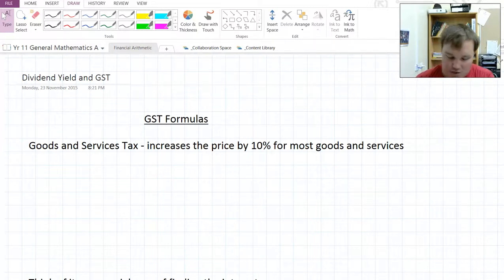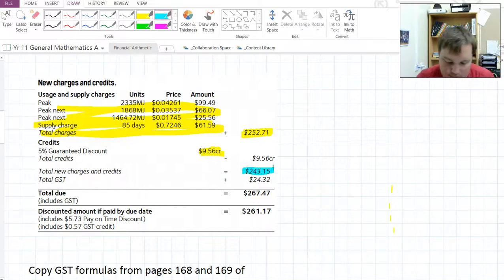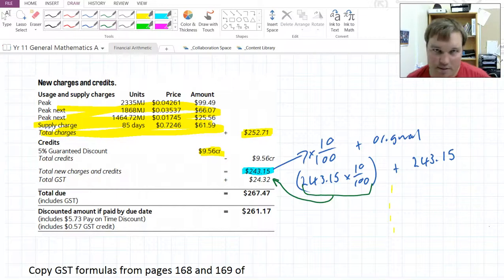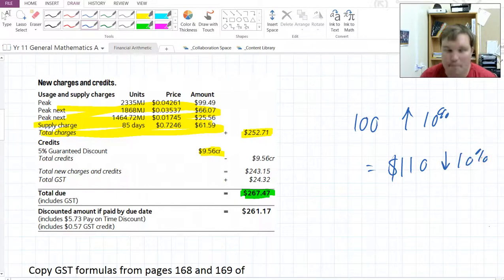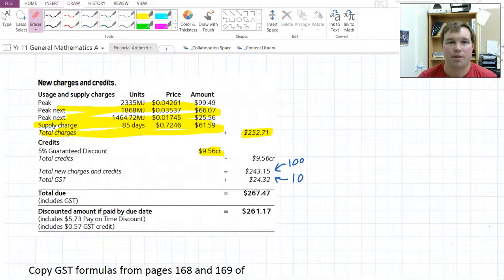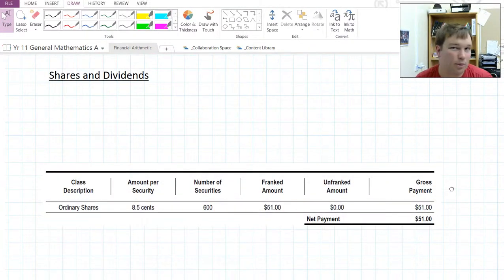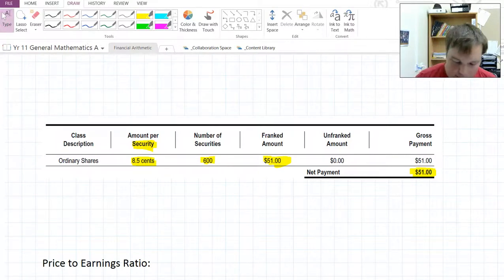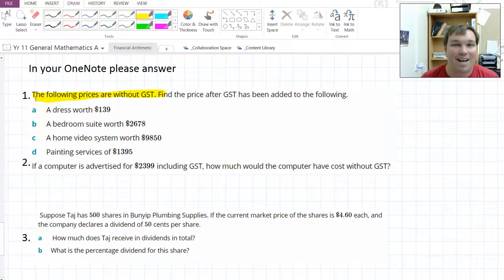Wk 8 V2 GST and Divdends